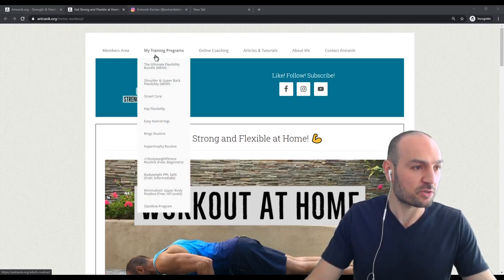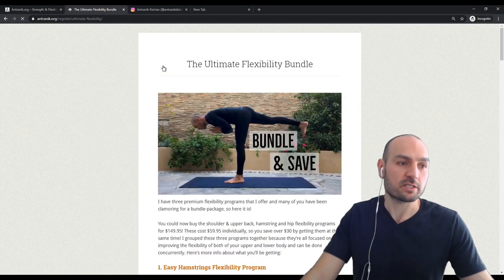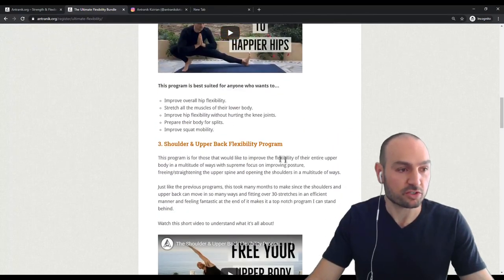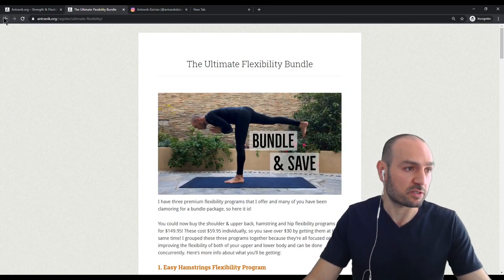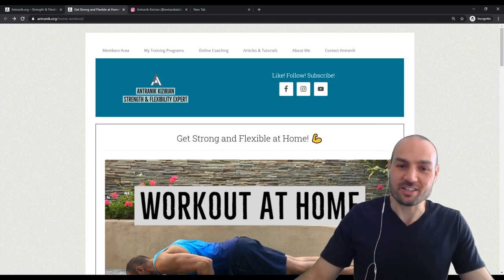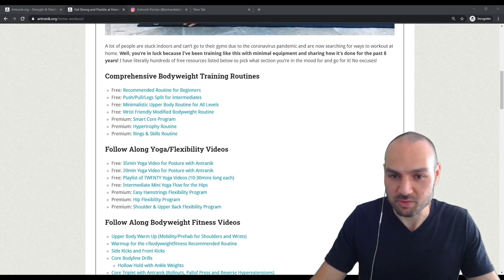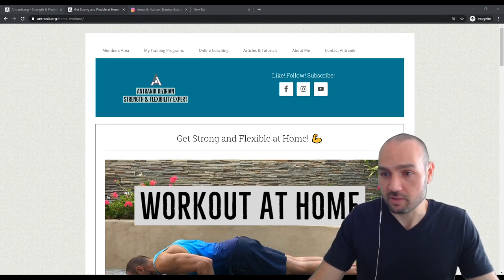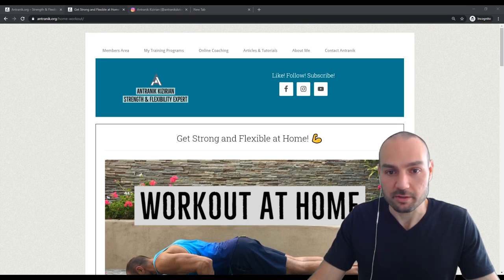Ask Me Anything! (Home Workouts, Nutrition, Flexibility, Relationships, etc)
If you're going to ask a question, PLEASE be a little detailed! :)

What questions you got for me? Ask me anything... especially if it's related to yoga, fitness, flexibility, strength training, bodyweight exercises, calisthenics, relationships, motivation, nutrition and so forth!